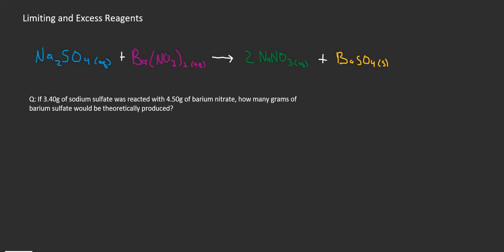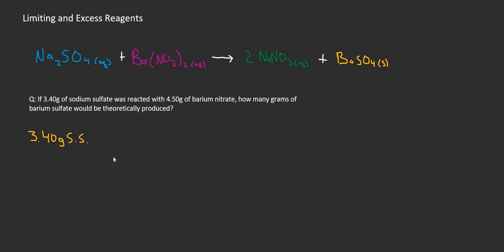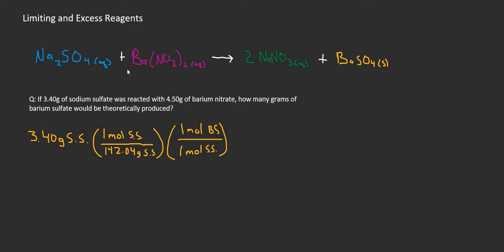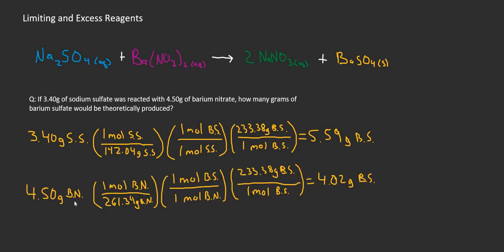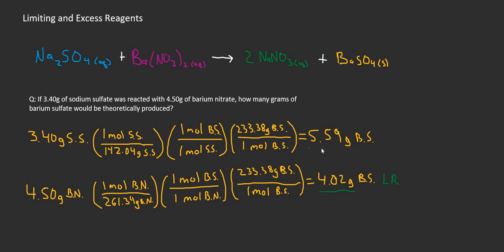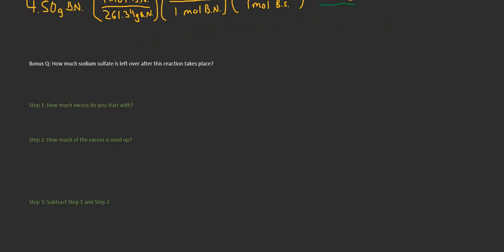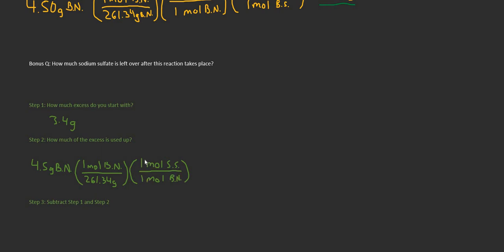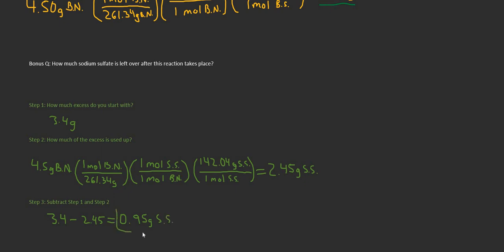Limiting and Excess Problem